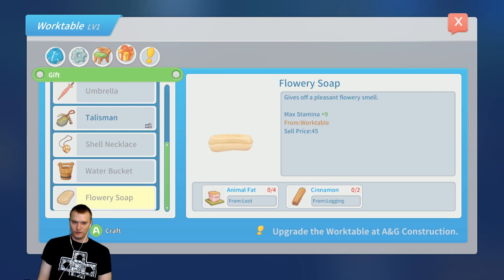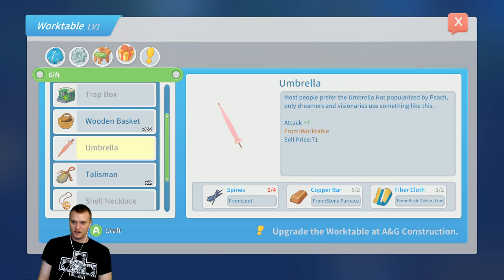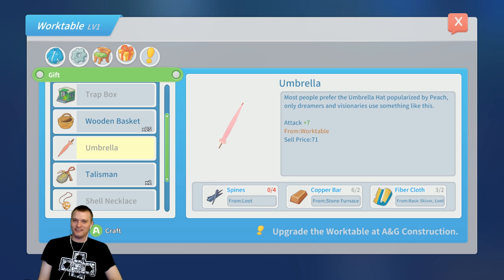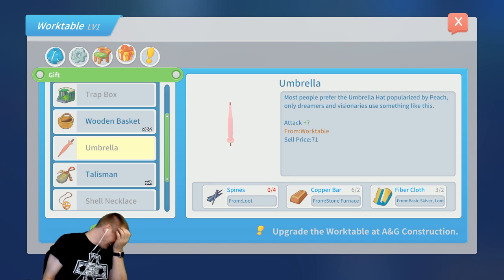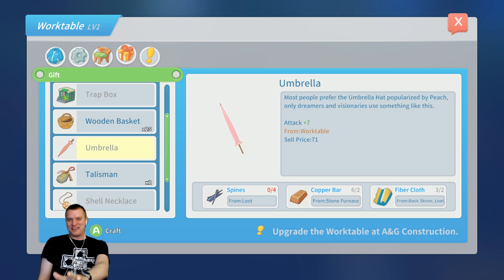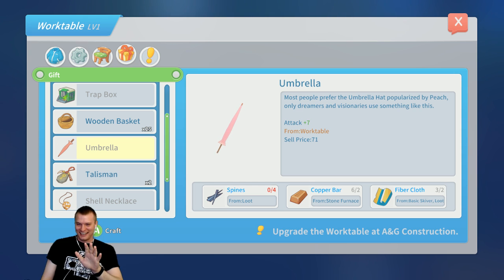My Time at Portia - Spaz vs. Math!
20 is not evenly divisible by 4... at least not in this world.